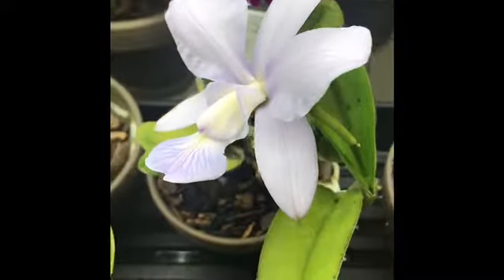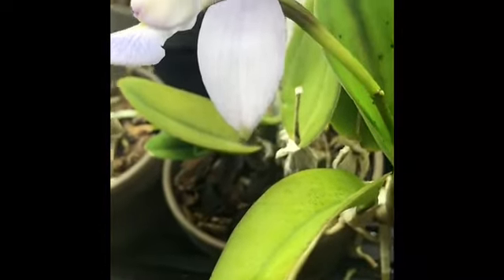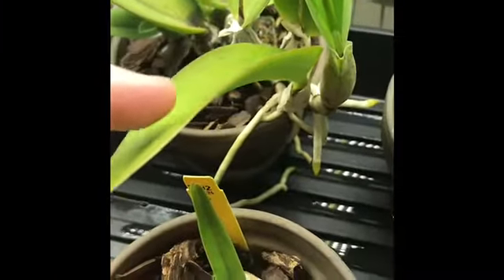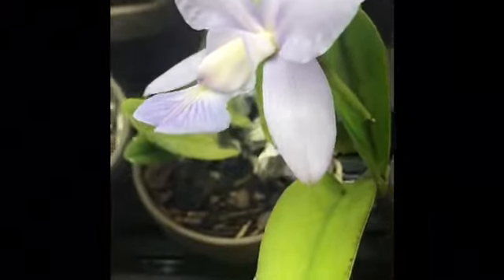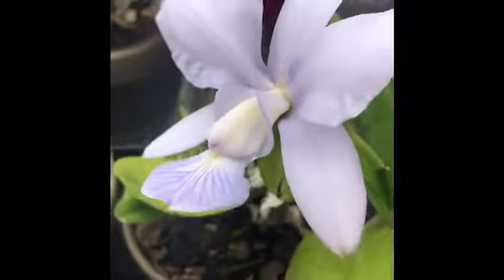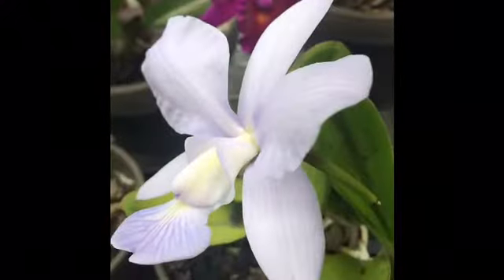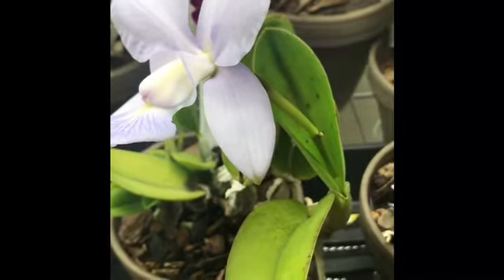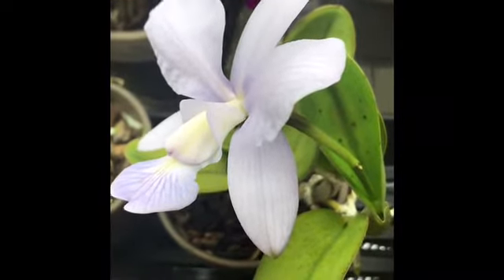IN BLOOM - ORCHID UPDATE! WALKERIANA COERULEA?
Hi all! Quick little orchid update bloom video.
I’m excited to show off my Walkeriana Divina x sib. I need to learn more about Walkerianas so I’d love you guys to share your knowledge!